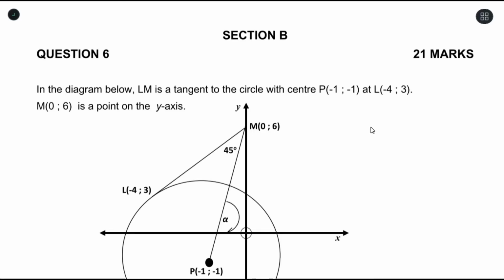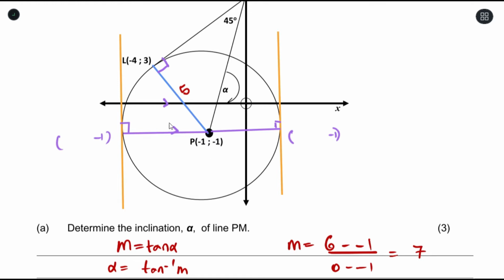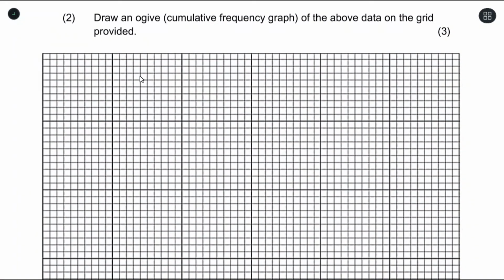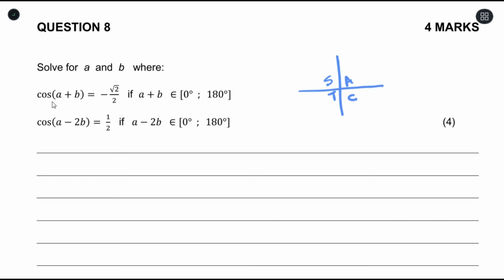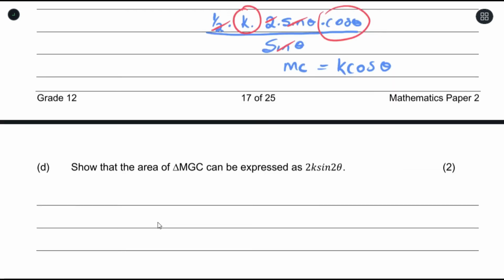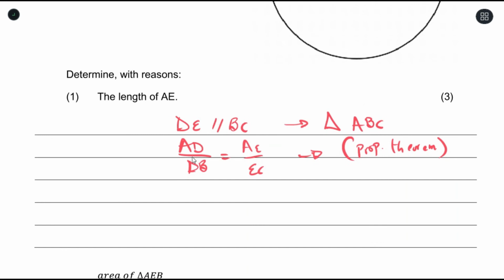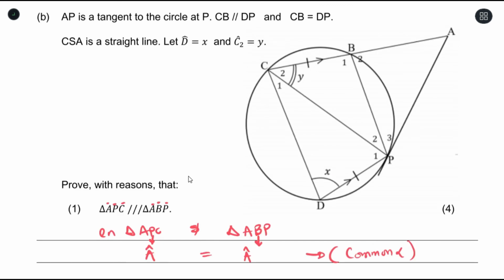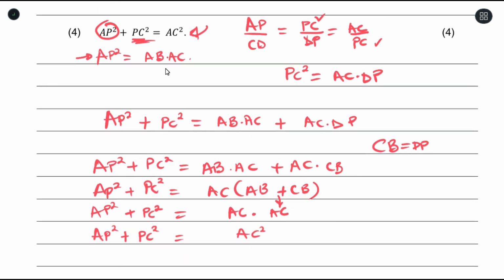Finals/Prelims Prep. Paper 2 - Section B - *UNEDITED*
Chapters:
00:00 - Intro
00:11 - Analytical Geometry (Line of Inclination, parallel & perpendicular lines)
14:16 - Statistics (Histogram, class intervals and ogive {cumulative frequency}graph )
23:40 - Trigonometry (Trig equation with simultaneous equation))
28:00 - Trigonometry  (3D Trig)
34:53 - Euclidean Geometry (Cyclic Quad & Proportionality Theorem)
48:04 - Euclidean Geometry (Similarity Theorem)